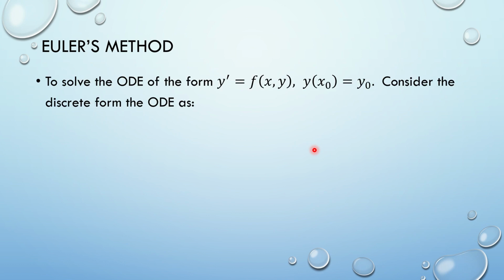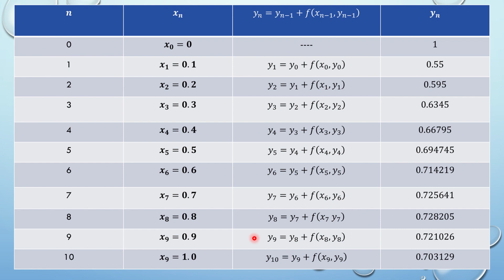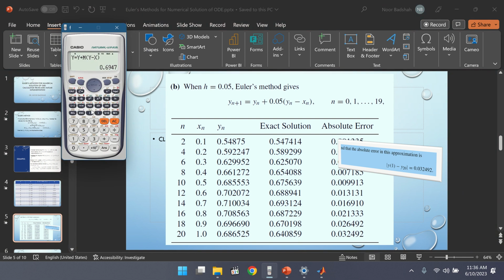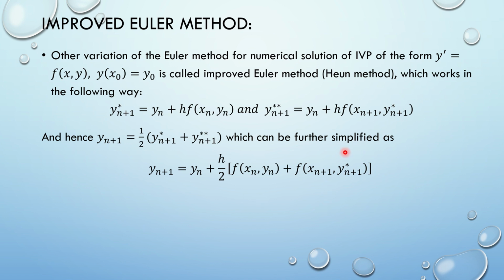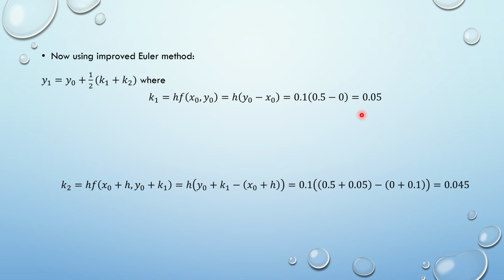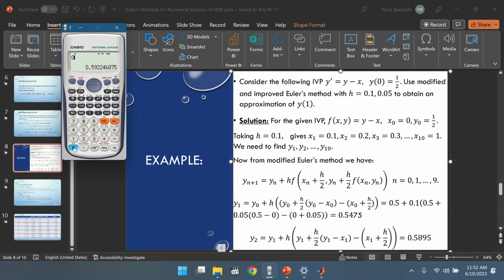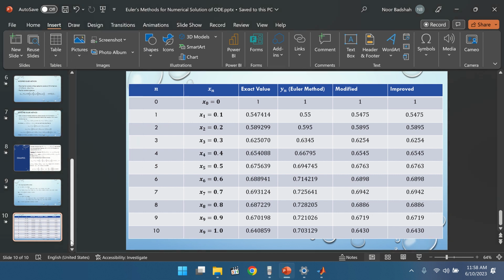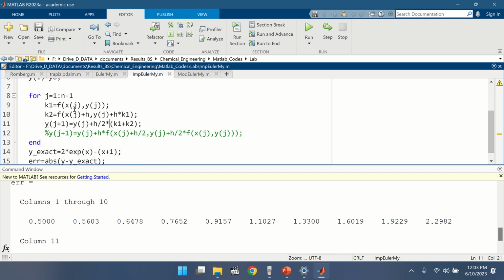Euler Methods for Numerical Solution of ODEs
Derivation, Calculator Trick and MATLAB implementation of Euler, Modified and Improved Euler methods are explained in detail here.